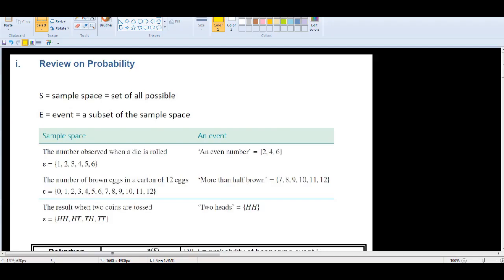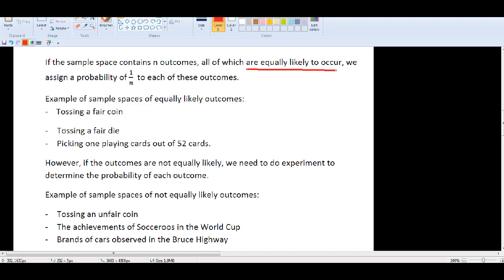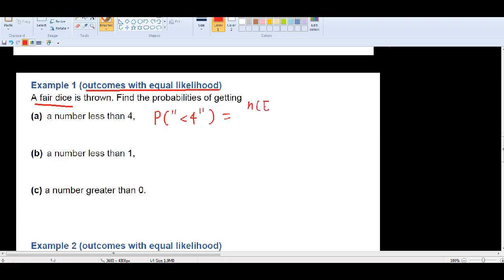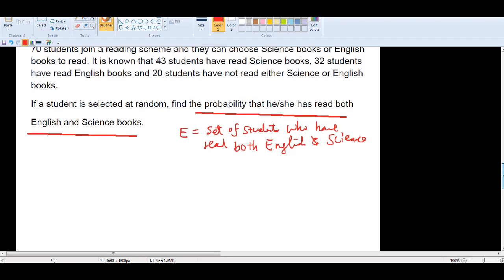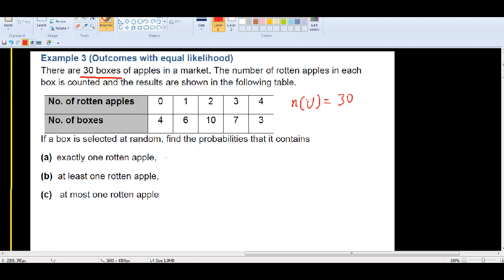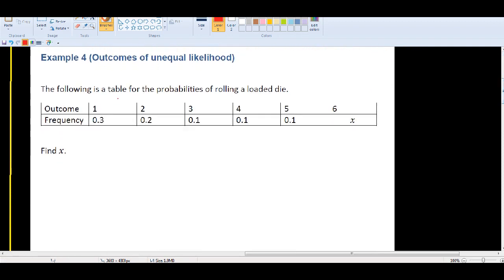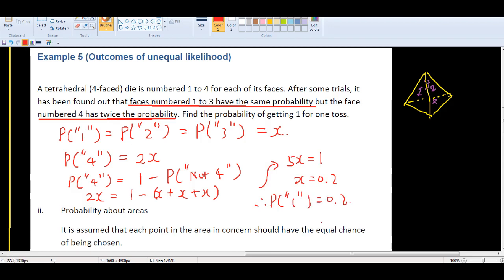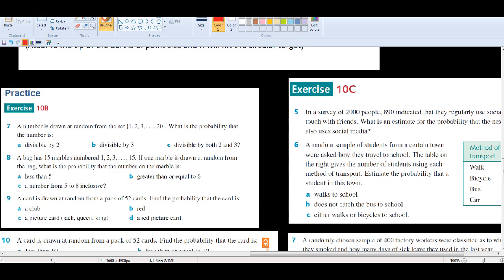Year 11 Maths Methods Probability II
Definition and basic properties of probability.
Sample space of equally likely outcomes or not equally likely outcomes.